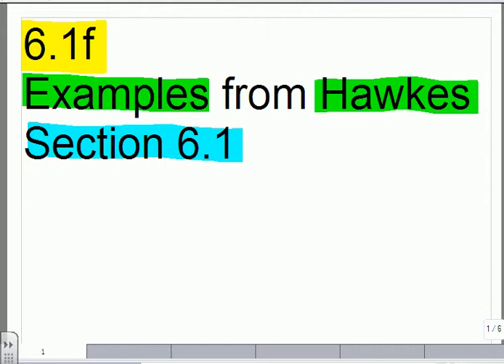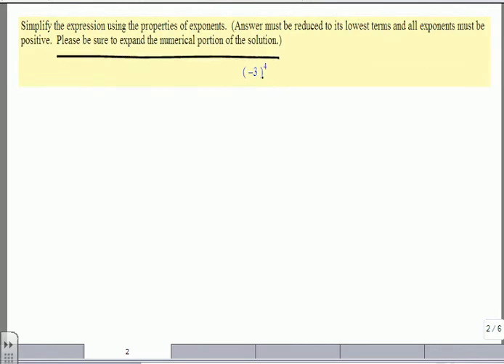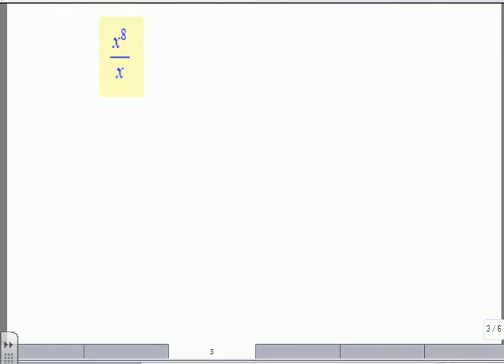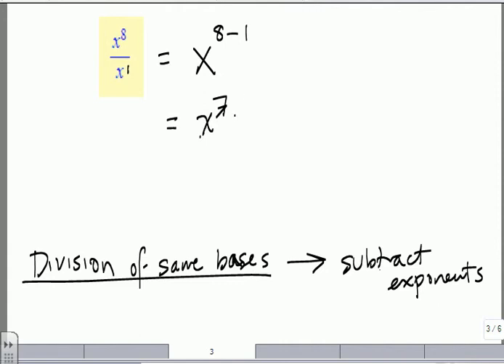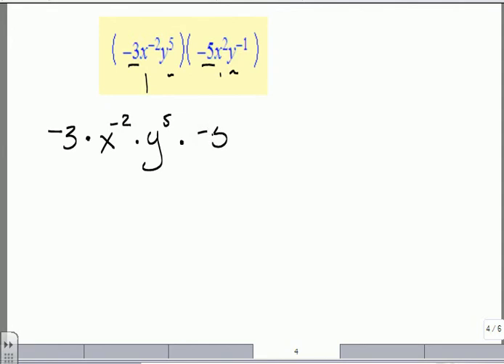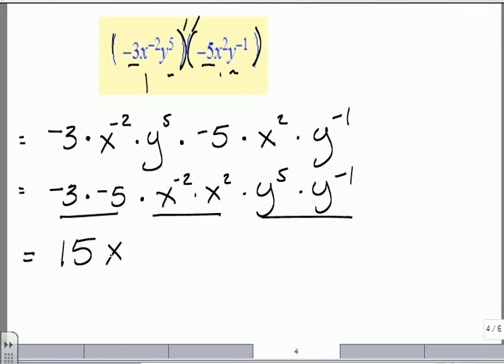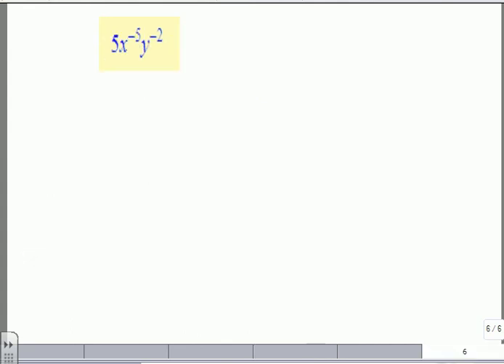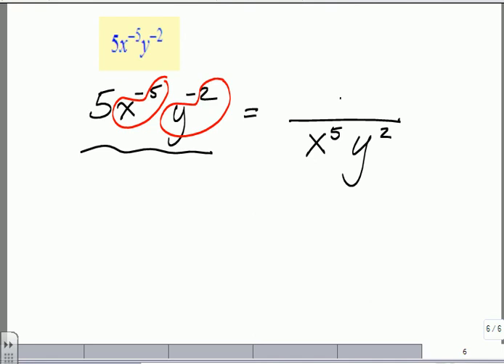6 1f Examples